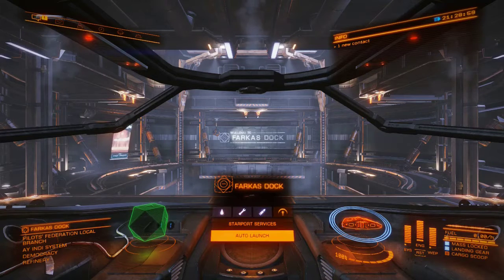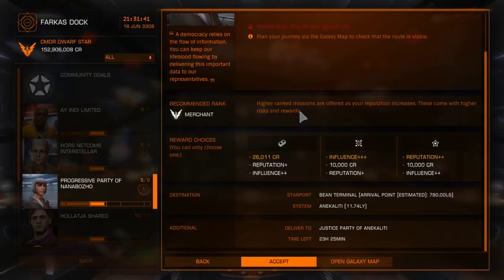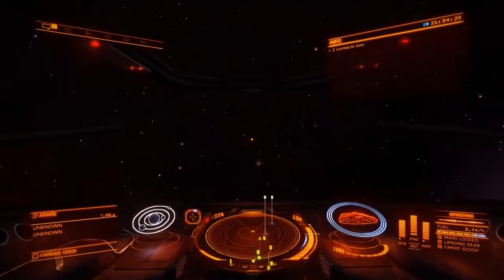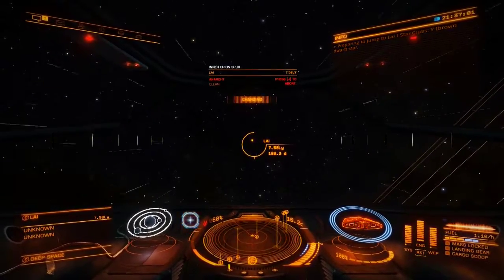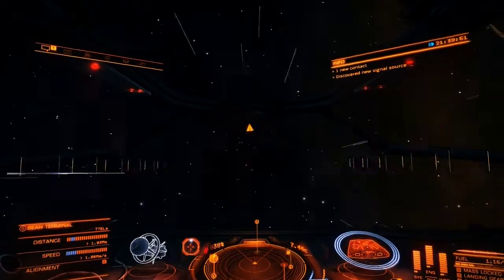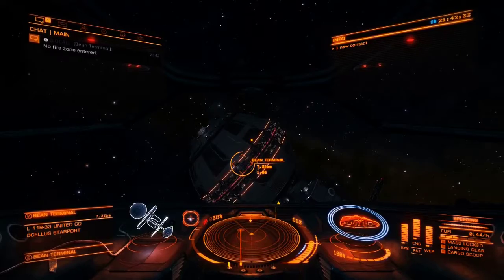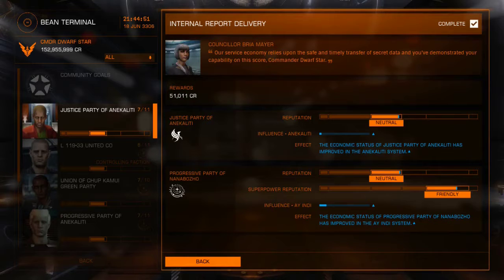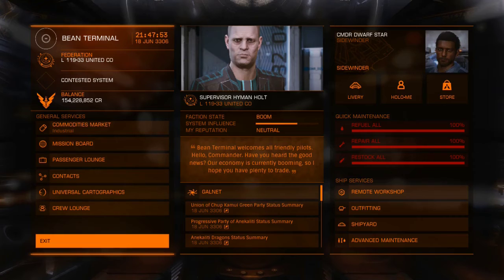Elite Dangerous Getting Started #2: Making credits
This video covers basic mission information in Elite Dangerous, and how to make credits from missions. It also covers traveling in Supercruise and Hyperspace. There is also a supplemental video that goes more into missions/supercruise, etc. The card for that will be in the video. Timestamps are posted below.

00:33 to 00:43- June 9th Fleet Carriers Update UI changes
00:44 to 4:26 - Finding/taking missions
04:26 to 15:54 - Jumping to destination(Hyperspace/Supercruise)+ assorted tips/tricks
15:55 to 17:10 : Completing the missions, and claiming reward
17:52  to 19:50 - Selling exploration data via Universal Cartographics
Fleet carriers update patch notes: